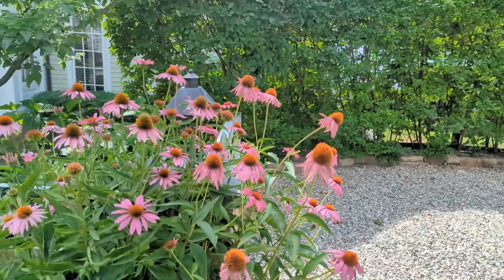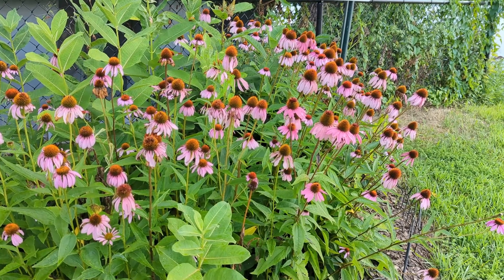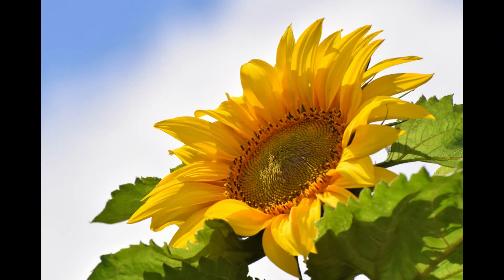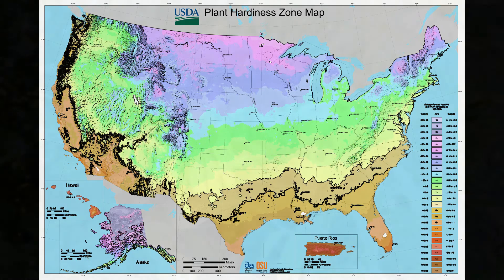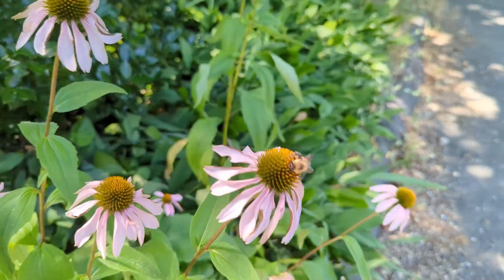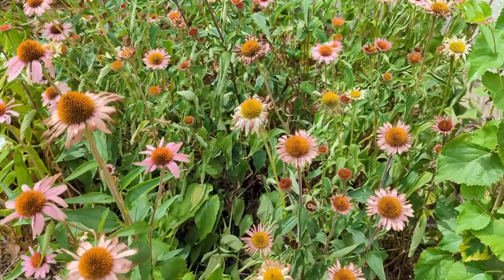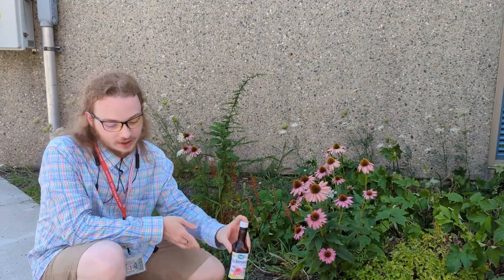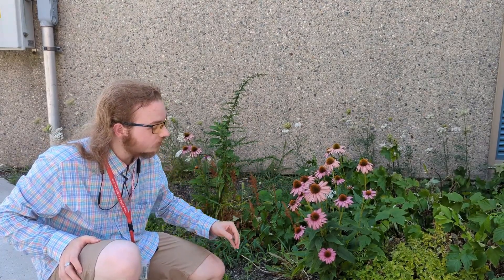Bio 2 Documentary: Purple Coneflower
Made this for a biolgy 2 class. I think it came out pretty good